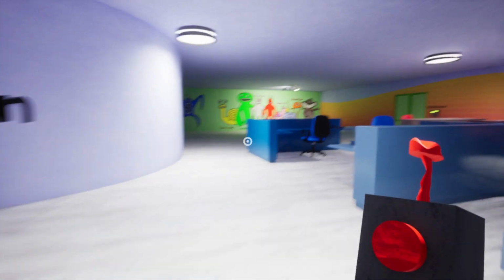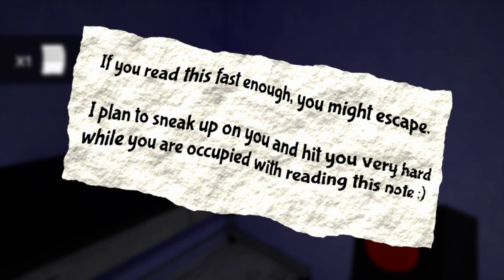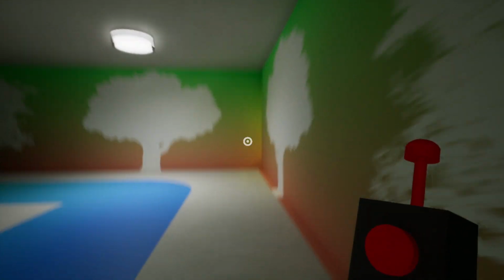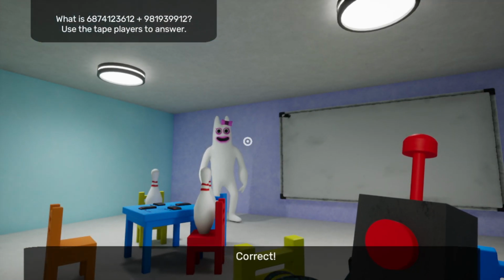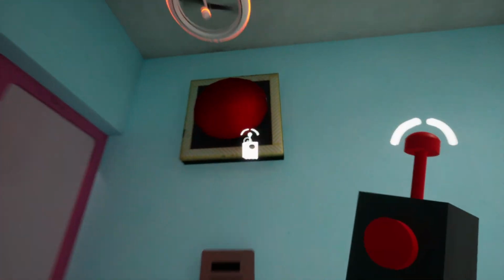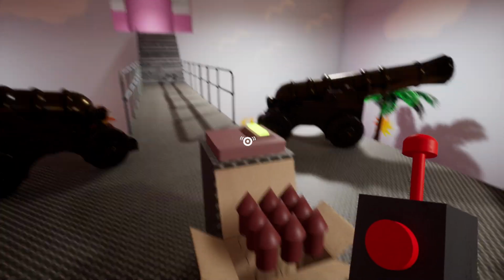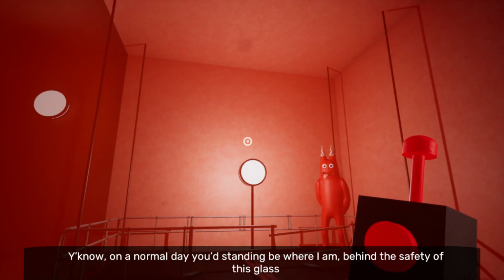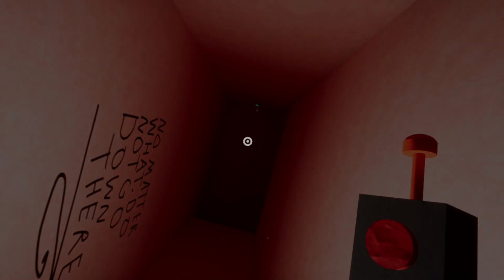Speed running Garten of BanBan 2!